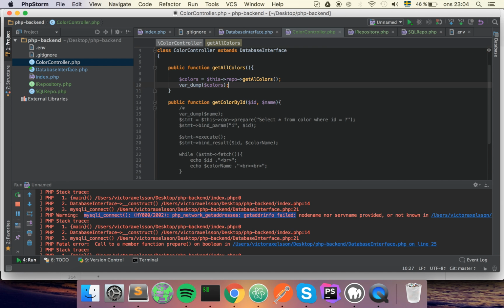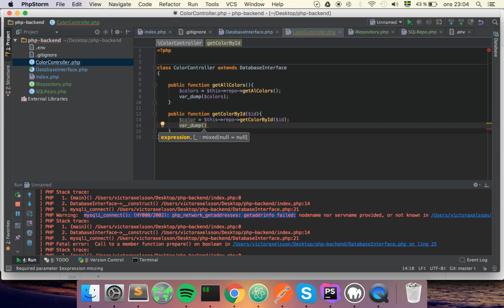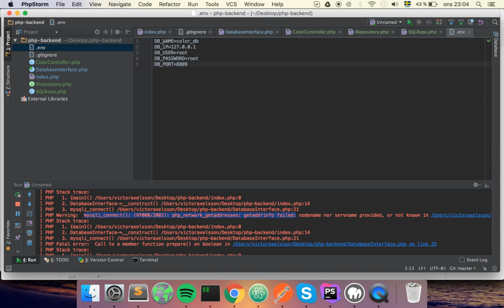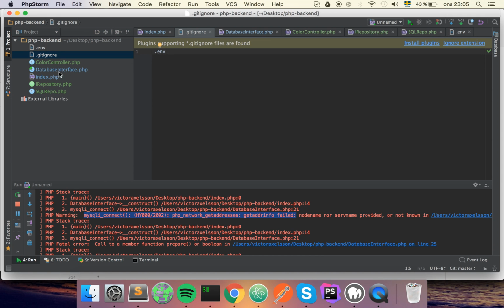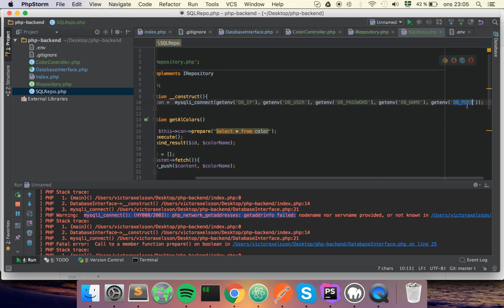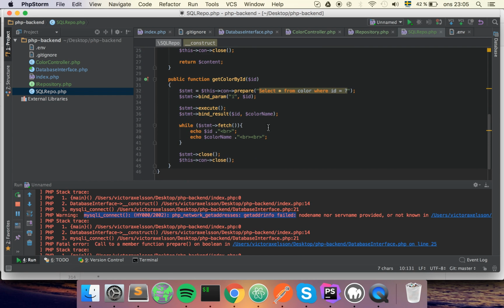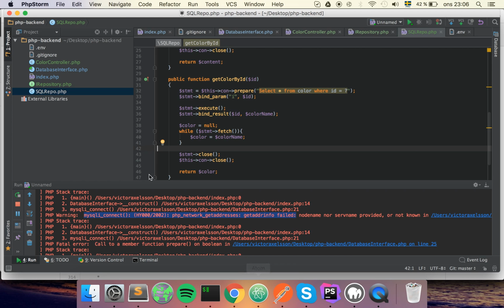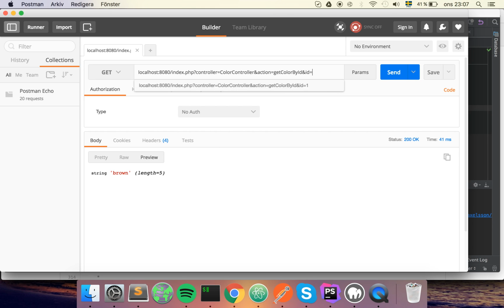php backend pt12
Cleanup and looking though the code.